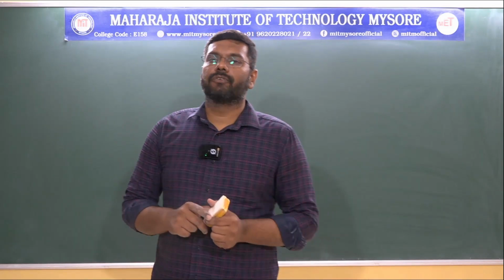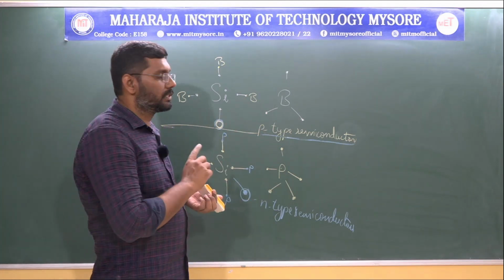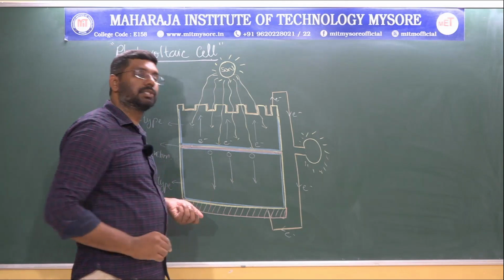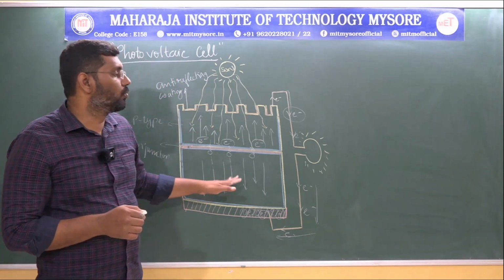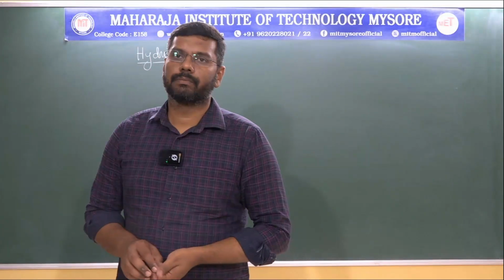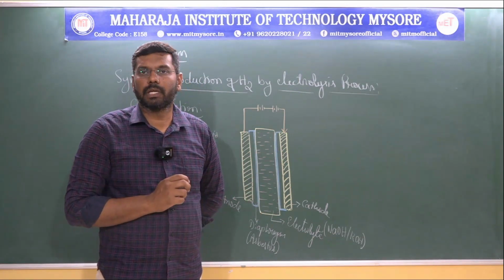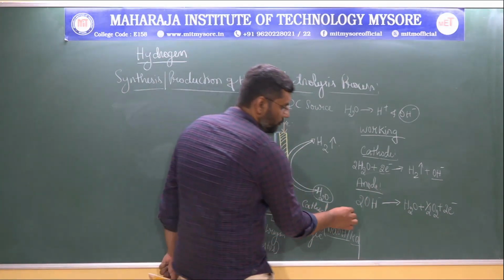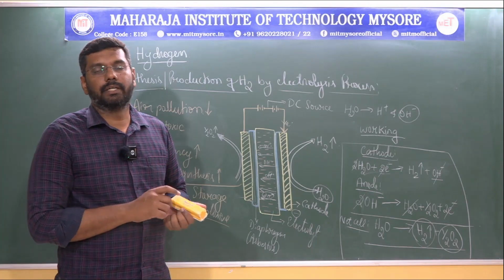Energy: Source, Conversion and Storage-Electrolysis and PV Cell-Session-7